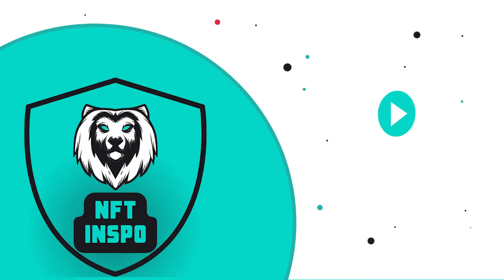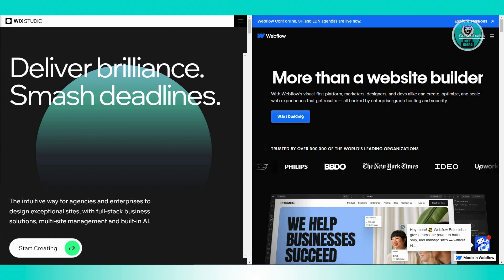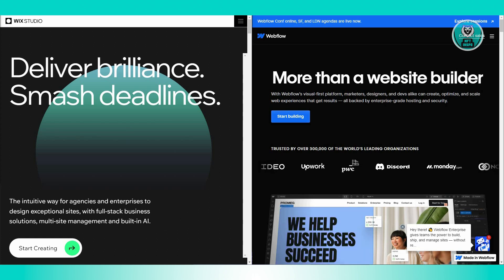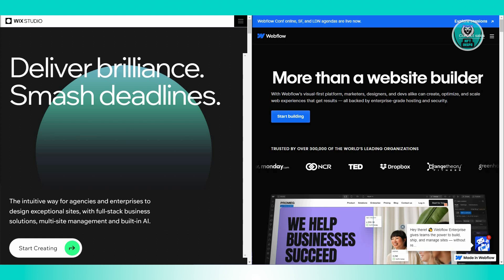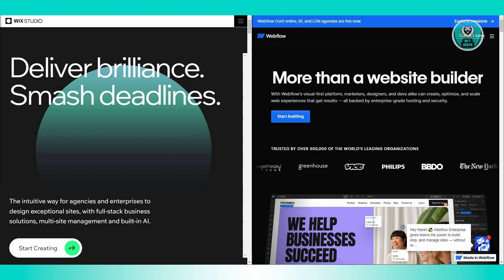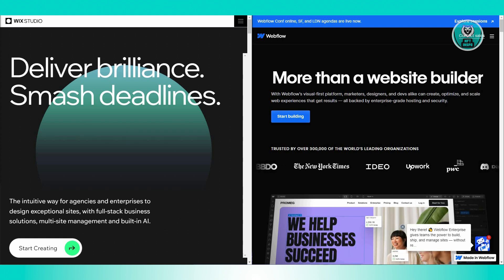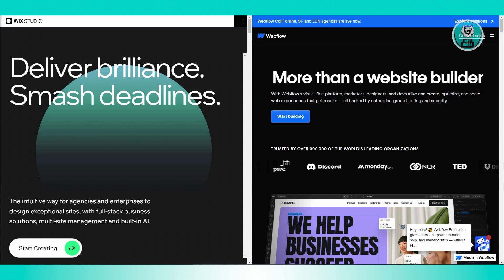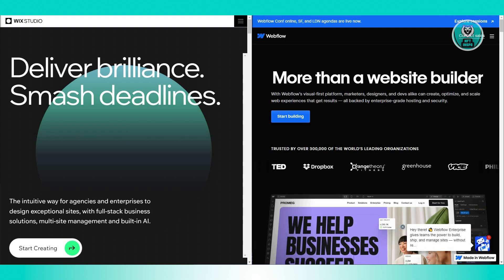Wix Studio Vs Webflow: Which is Better?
If you are deciding between wix studio vs webflow, then this video will be perfect for you!